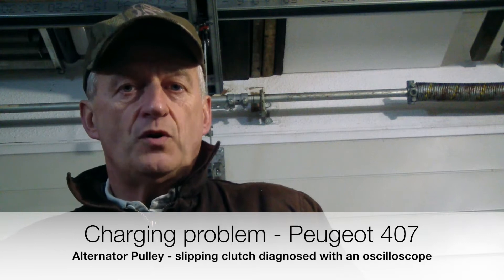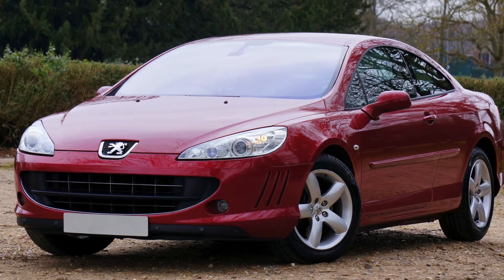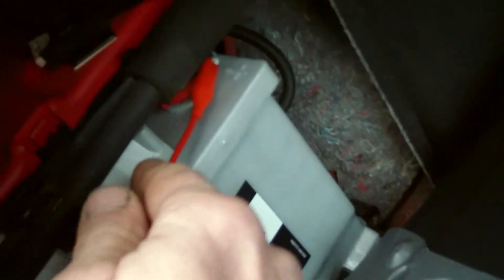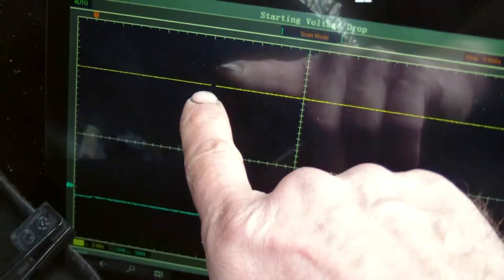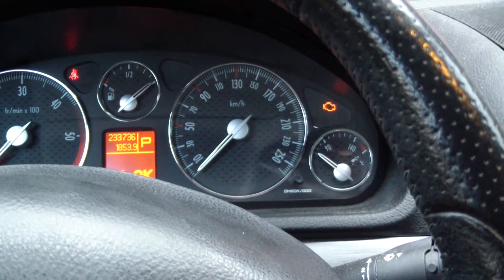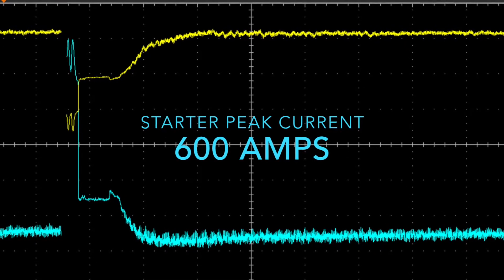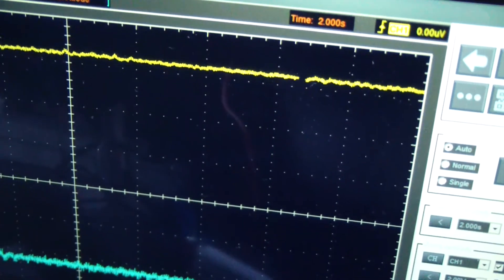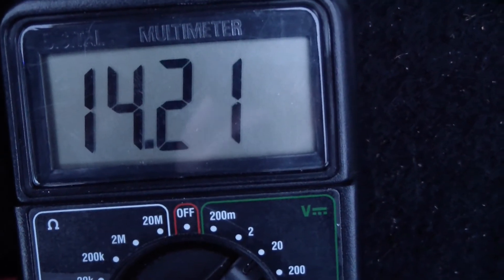How to diagnose and fix the Alternator problem with an oscilloscope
Charging problem diagnosed and fixed on a Peugeot 407 2.7 HDI. There was a slipping clutch on the alternator pulley, making noises and causing problem with the battery charging. The automotive oscilloscope Hantek with a current probe were used for the battery testing, measuring and diagnosing the alternator problem.